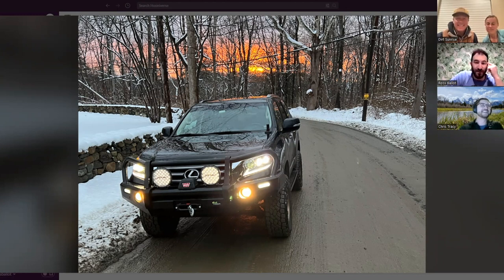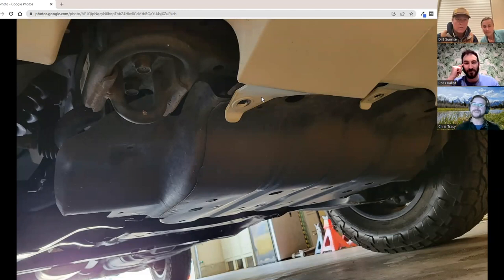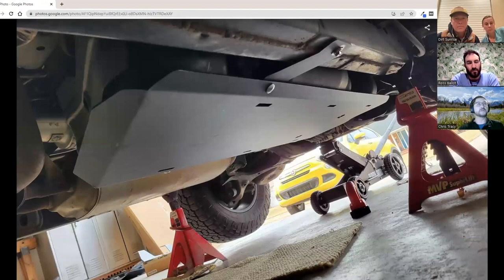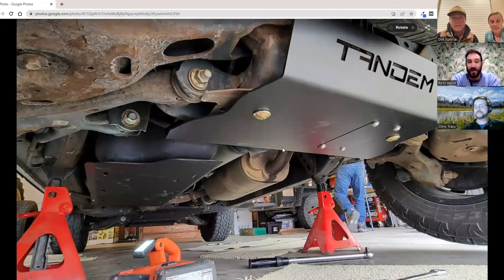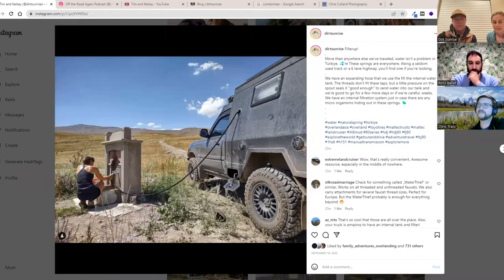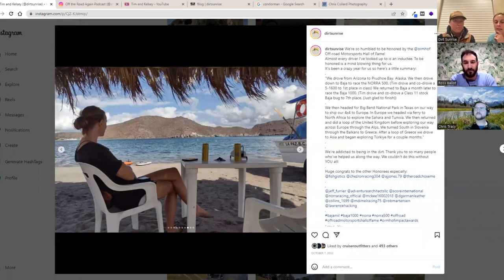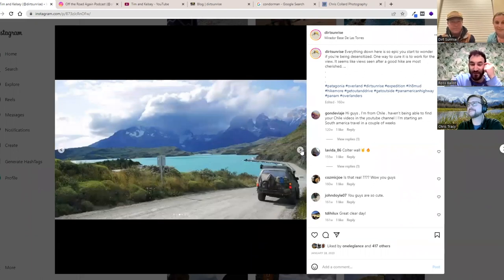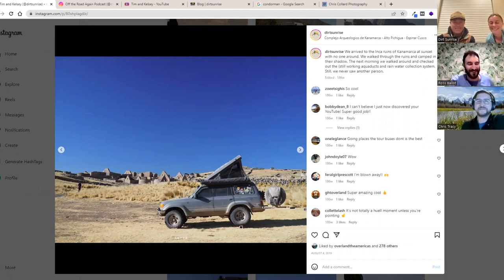Dirt Sunrise, Tim & Kelsey - Off The Road Again Podcast: Episode 155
Ross⁠ and ⁠Chris⁠ welcome Tim and Kelsey from ⁠Dirt Sunrise⁠ to the show to hear about their incredible journey traveling the world in off-road vehicles.

Join us as we delve into the amazing stories of their travels, including navigating treacherous terrain in remote locations, discovering hidden gems, and experiencing unique cultures along the way. Tim and Kelsey have seen it all and they're here to share their adventures with you.

As passionate offroad enthusiasts, Tim and Kelsey bring a wealth of knowledge and expertise to the table. They discuss the challenges of traveling in different countries, the importance of preparation and planning, and share valuable tips and advice for anyone interested in embarking on their off-road adventure.

So, whether you're an experienced offroader or just starting, this podcast is the perfect way to learn more about the exciting world of offroad travel and adventure. Tune in to Off The Road Again with Tim and Kelsey from Dirt Sunrise, and join us on a journey you won't forget. Follow Tim & Kelsey on ⁠Instagram⁠, ⁠Facebook⁠, and ⁠YouTube⁠.

Join Hooniverse's latest podcast, the Off The Road Again Podcast, and delve into the minds of Chris Tracy and Ross Ballot, two passionate four-wheeling enthusiasts. Tune in every week to feast your ears on off-road fun as they discuss modern off-road vehicle news, stories, and project updates, and hear from guests within the automotive industry and off-road community. At OTRA, we share a love for all things off-road and are thrilled to bring that enthusiasm to our listeners. And don't worry, we'll try to stay on topic as much as possible.